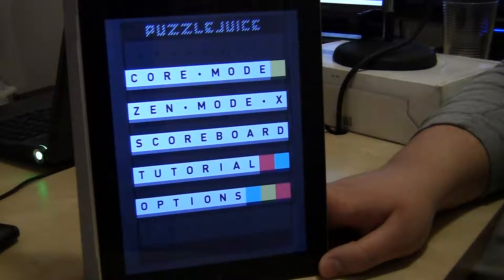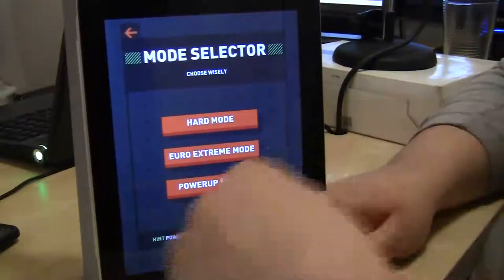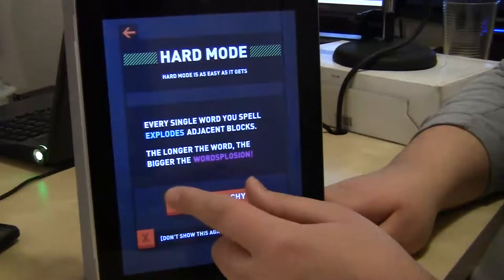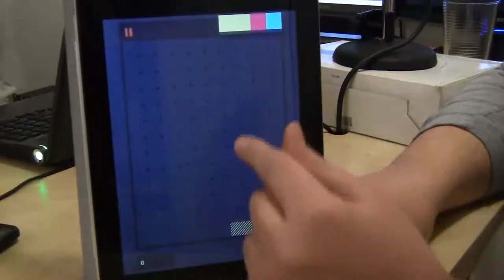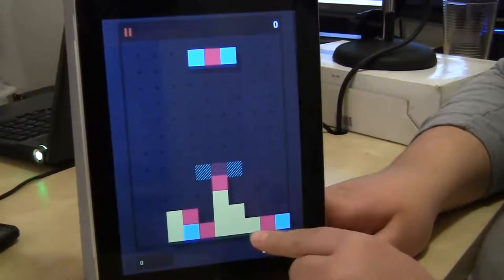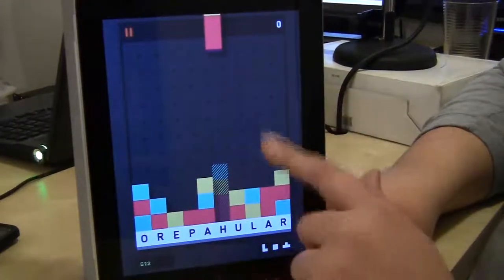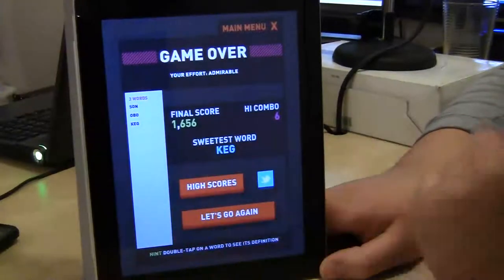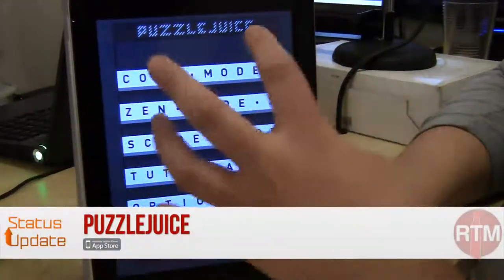App Drawer - PuzzleJuice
Jared takes a look at a game for iPhone and iPad, PuzzleJuice.